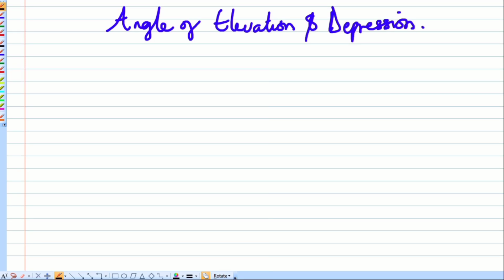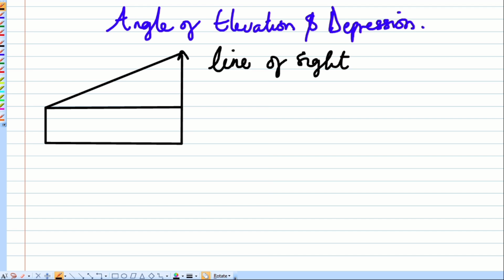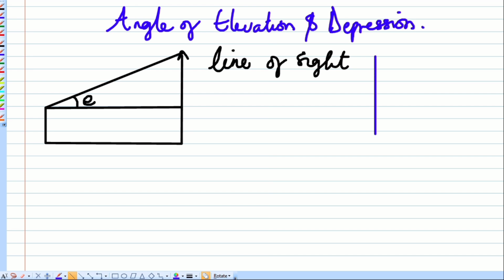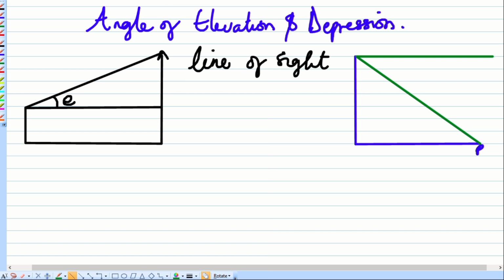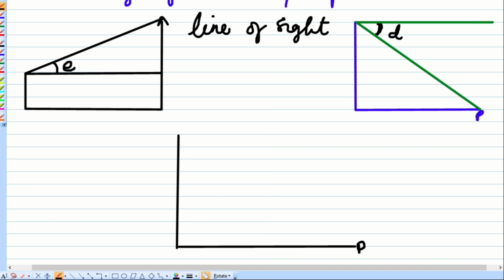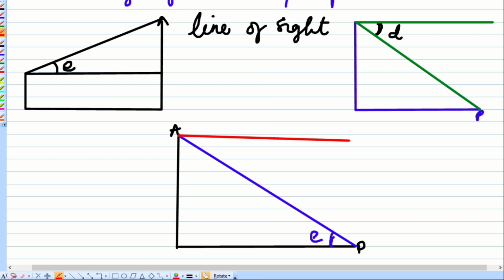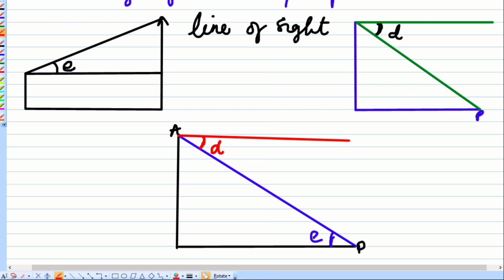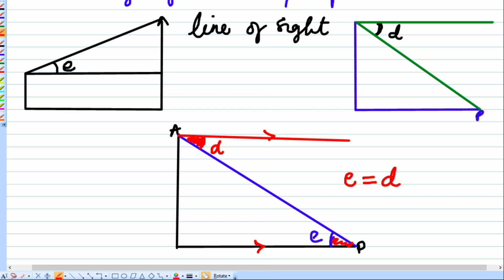ANGLE OF ELEVATION AND DEPRESSION| DEFINITION OF TERMS (1 OF 3)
In this video, the concept of angle of elevation and depression is explained in the simplest form.
We'll also demonstrate the relationship between the angle of elevation and depression between two points equidistant to each other.

I'd really appreciate if you:
Share the video to your friends ✅.Thank you so much.